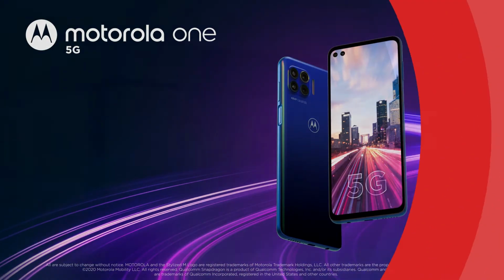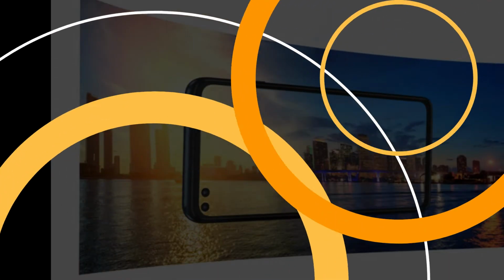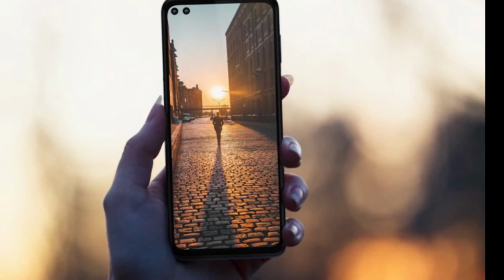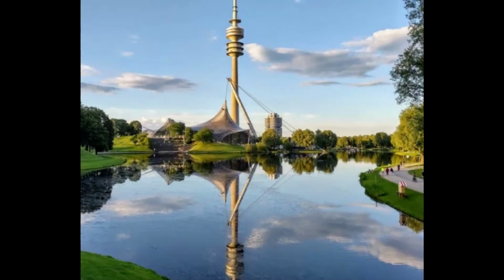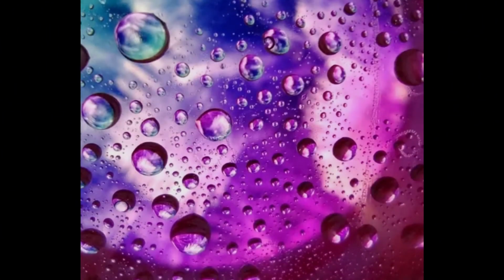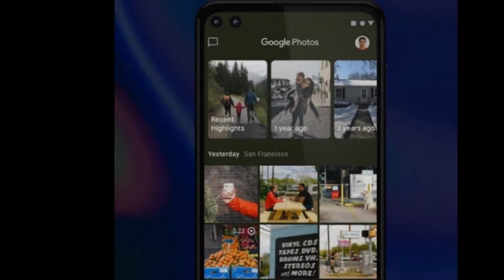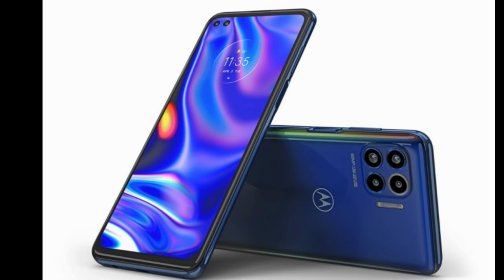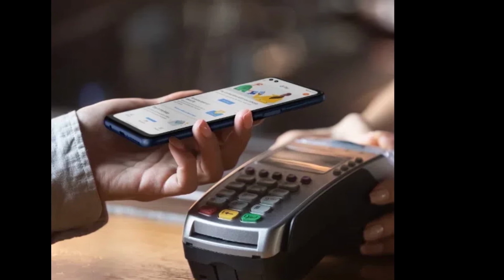Motorola One 5G - Full Details | Motorola One 5G - Specs, Features, Price, Camera & Availability!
On Monday, Motorola is announcing a new midrange 5G smartphone. The Motorola One 5G is essentially a rebranded Moto G 5G Plus headed to the US market with a unique ring flash. The company doesn’t yet have an exact price point, but it promises the phone will cost under $500.

The Moto One 5G comes with the same specs as the G 5G Plus. It has a total of six cameras: four on the back and two in the front. One of the selfie cameras is a 16MP f/2.0 camera and the other is an 8MP ultra wide shooter for wide selfies. Around back, the main camera is a 48MP shooter, an 8MP ultra-wide, a 5MP macro camera, and a 2MP depth camera.